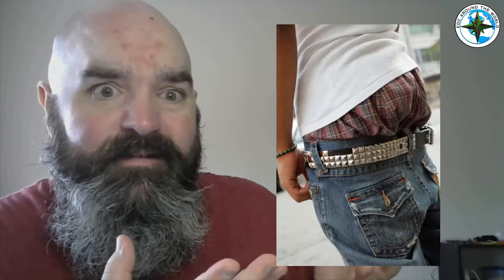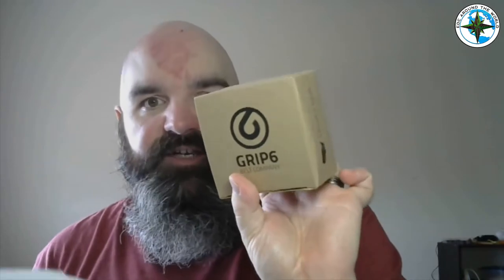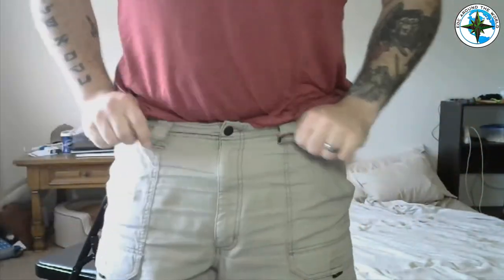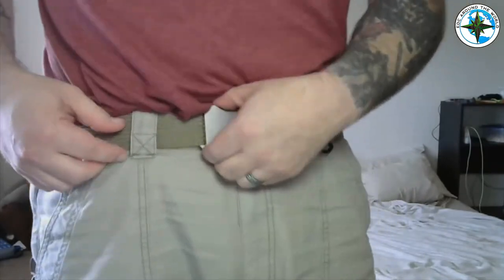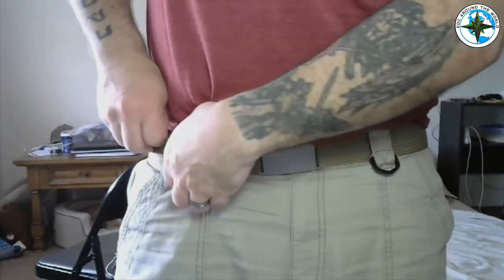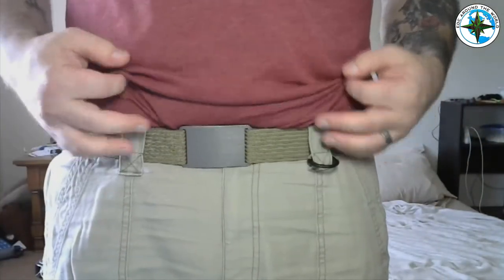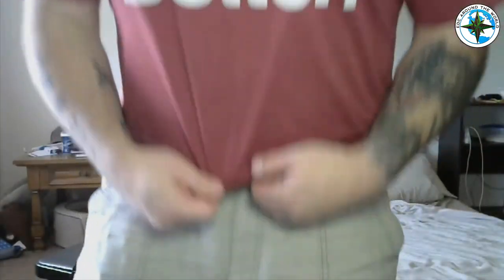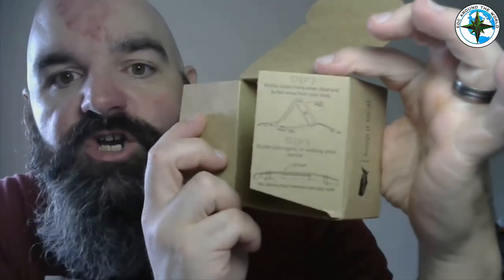Grip 6 Belts USA awesome USA Military Tactical Belt ~ EDCATW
In this Video:
JP showcases and uses the Grip 6, GRIP6, custom made belt setup!  Made in the USA!